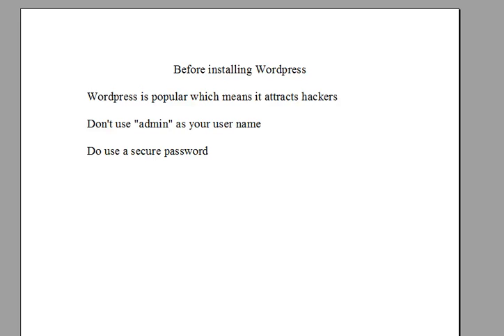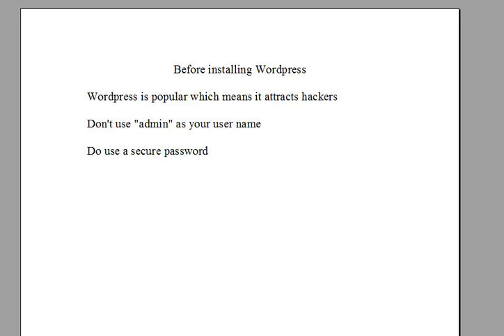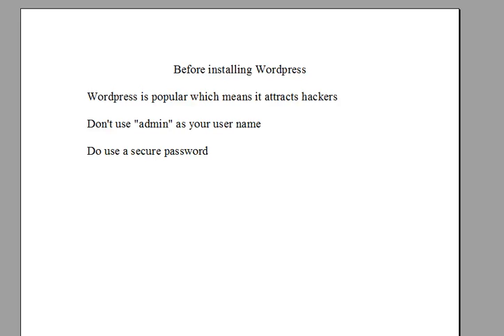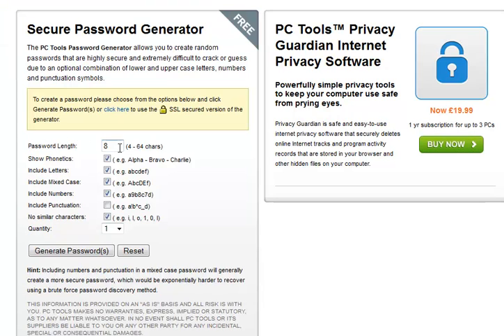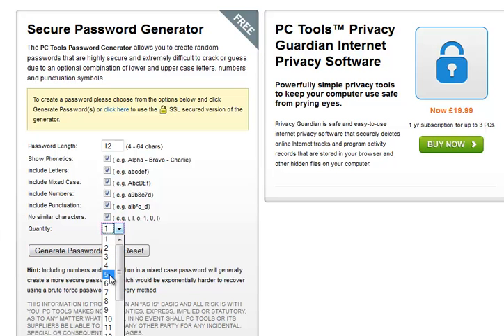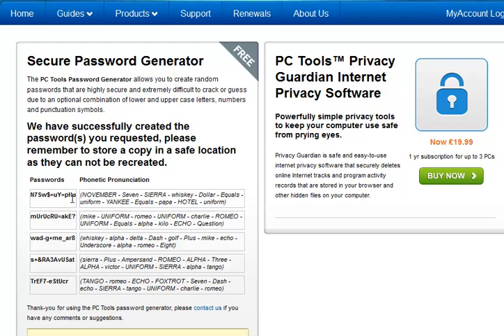1 Wordpress before you begin